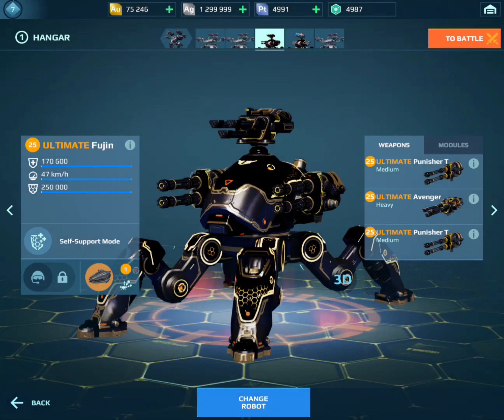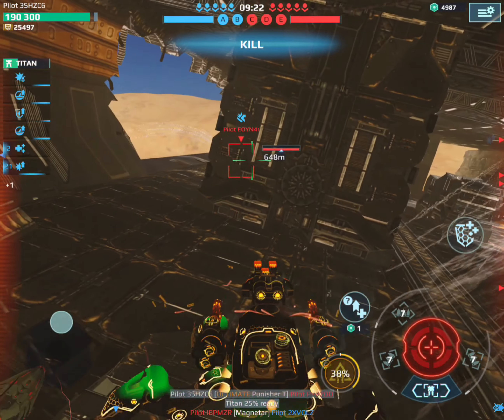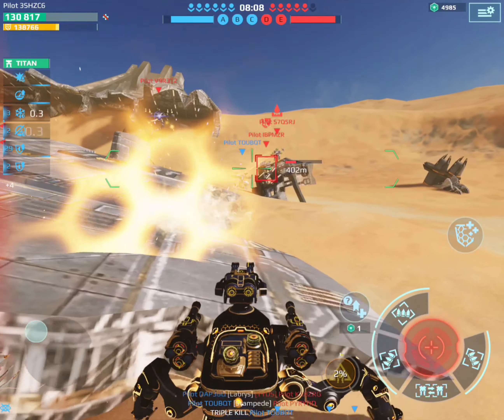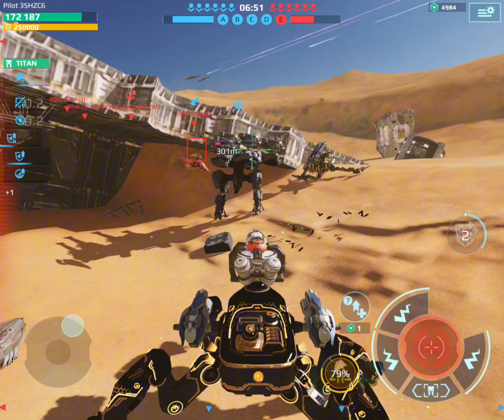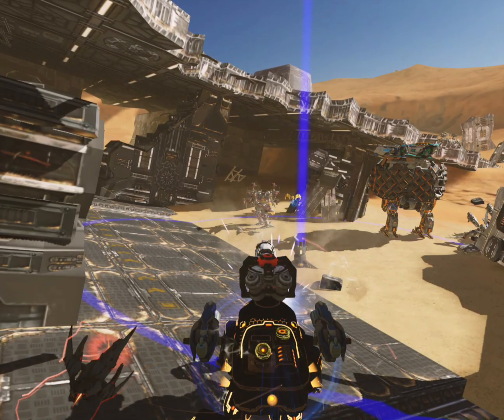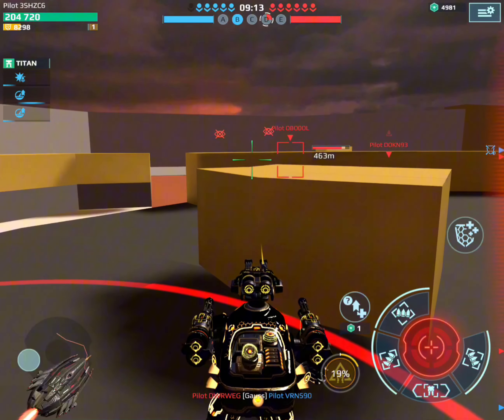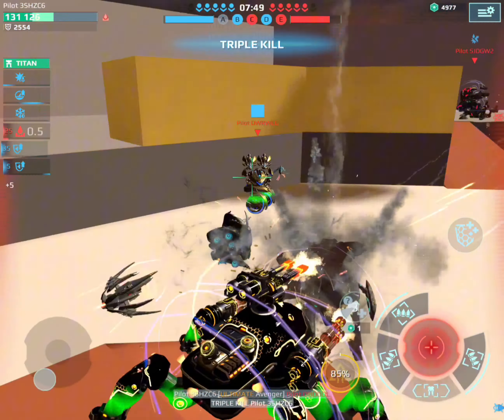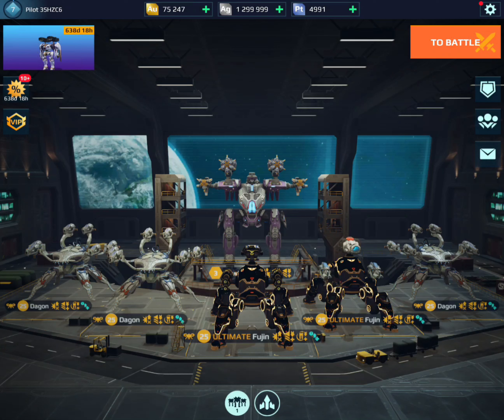NEW ULTIMATE FUJIN IS INSANE! MOST OG ROBOT GETS AN ULTIMATE EDITION! (War Robots Test Server)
In this video I tested out the new Ultimate Fujin.